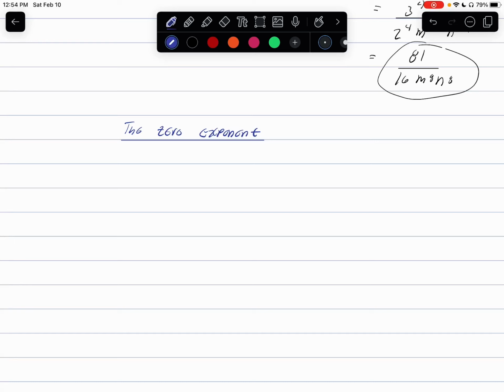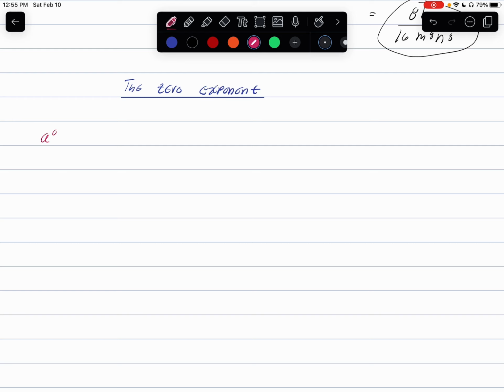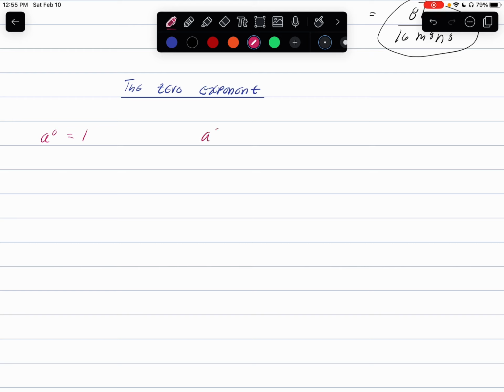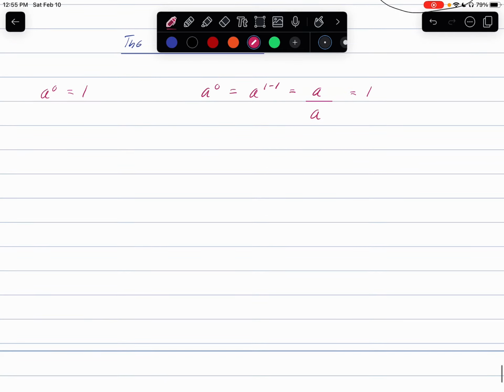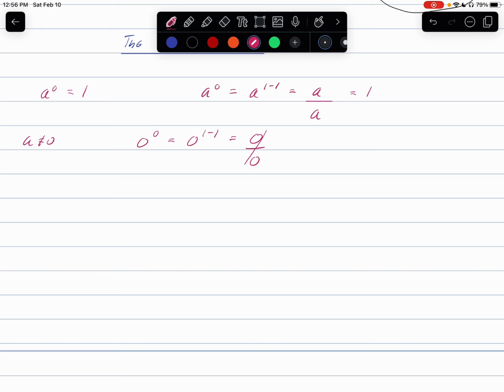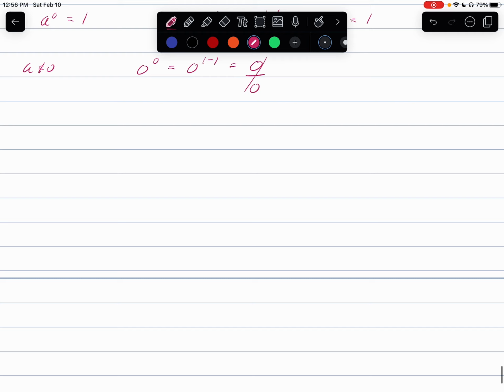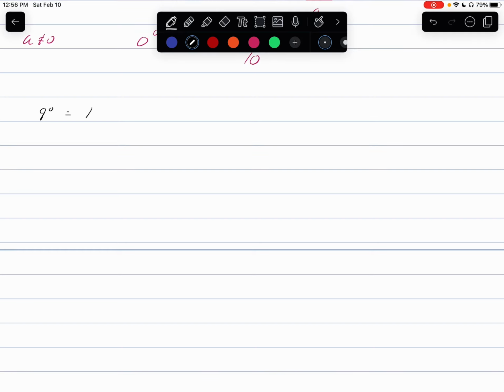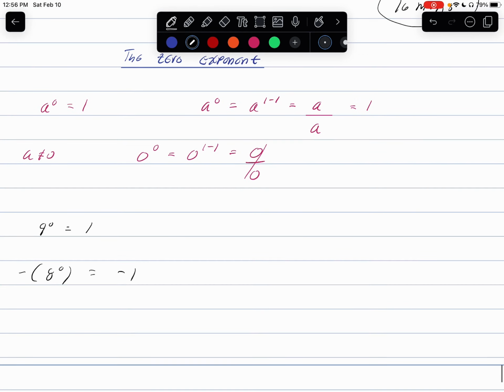The Zero Exponent